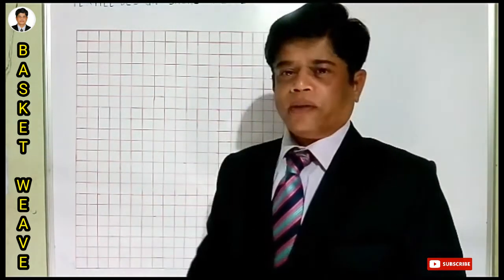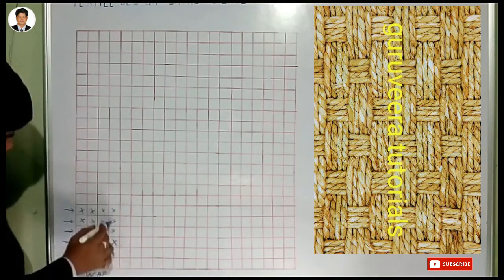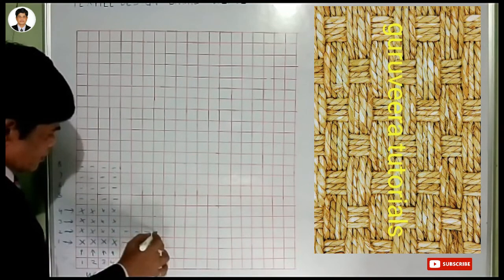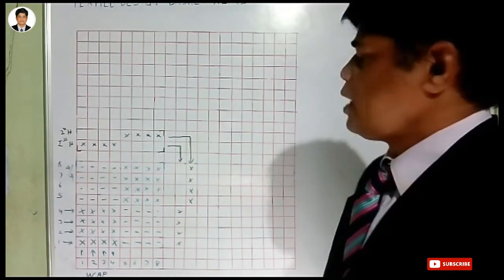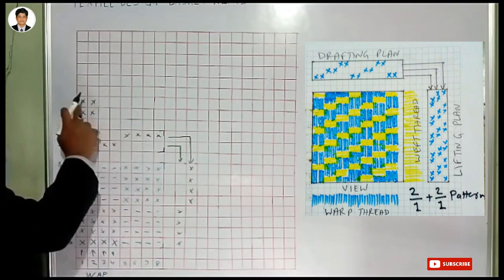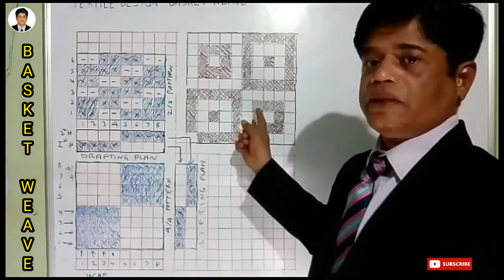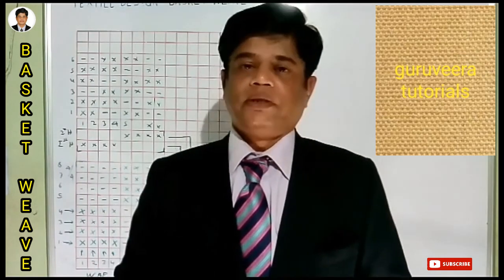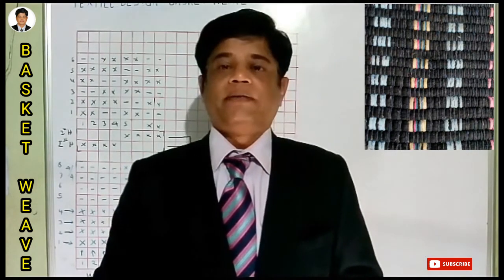Basket Weave | Matt weave | Hopsack weave | Drafting plan | Lifting plan | Clothing design 14/006